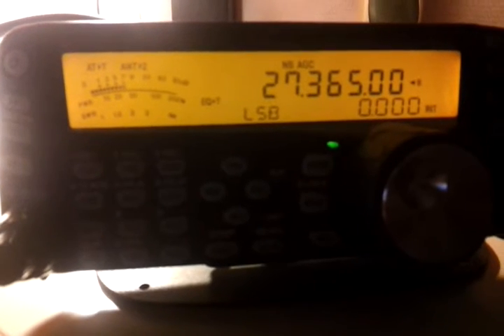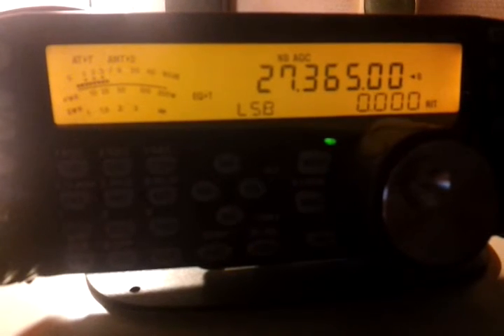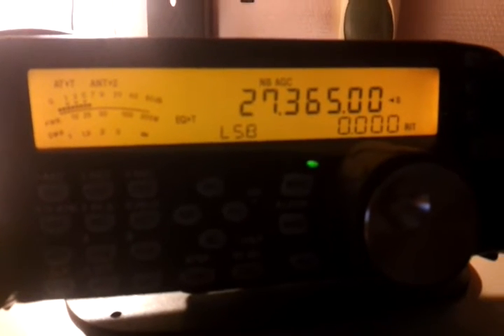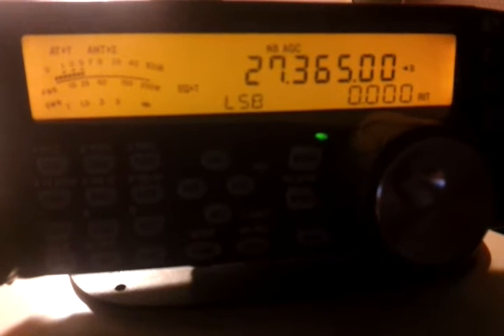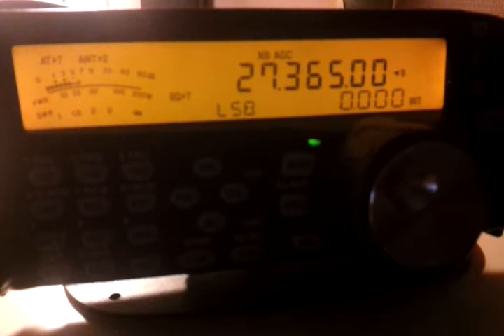27.365 LSB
good radio